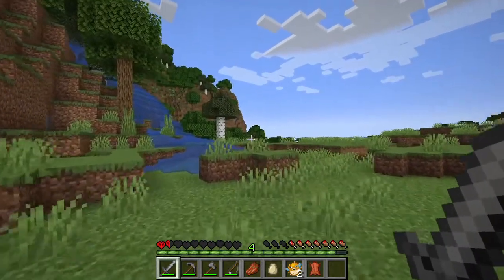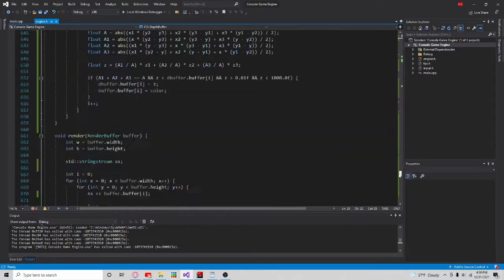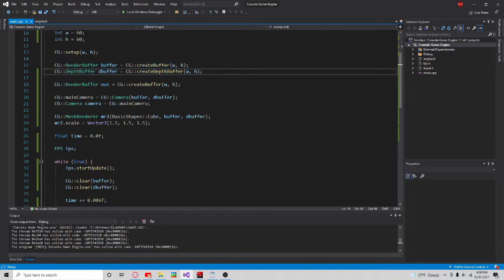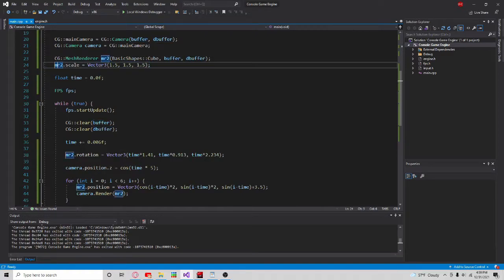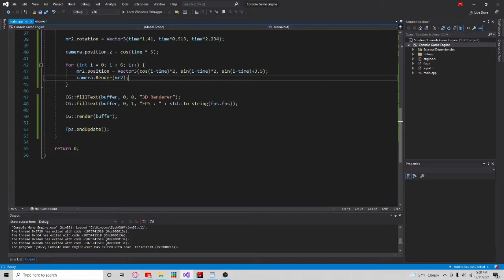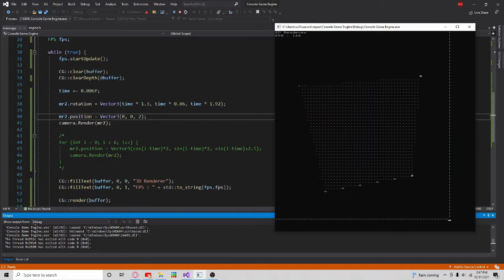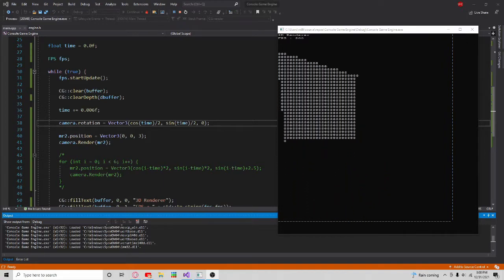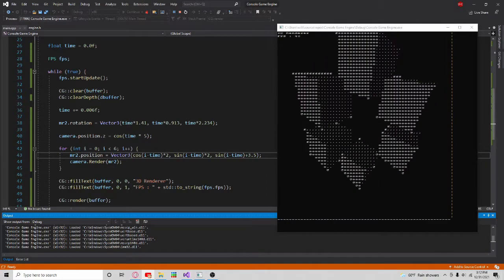I made a 3D ASCII Renderer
In this video, I make a 3D Ascii Renderer. This took me around 10 total hours to do because of all of the complex math and tricks that I had to learn along the way, so I really hope that you like the video!

Chapters:
0:00 Intro
0:14 Code Explanation
1:57 Final Result
2:56 Outro